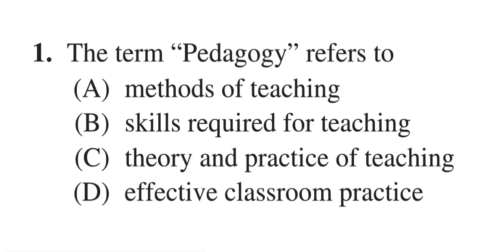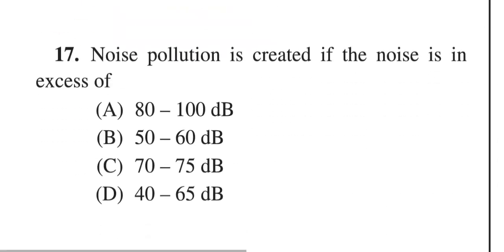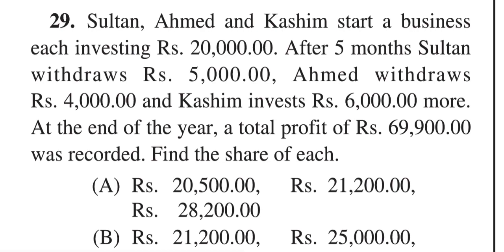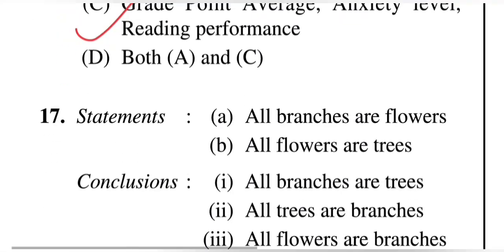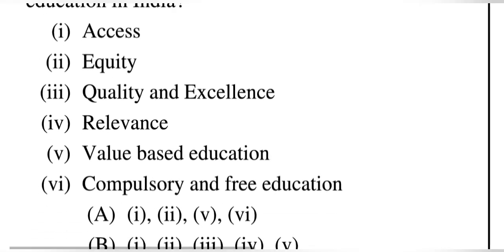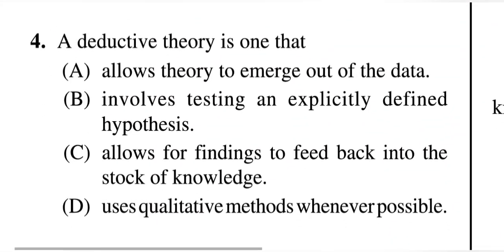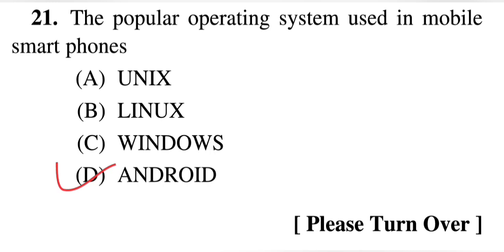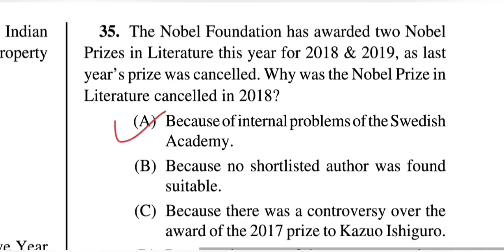NET Paper 1 (General) MCQ solution of previous years || helpful for SLET, SET, MA/PhD Entrance exam